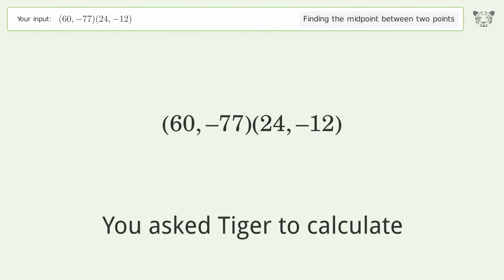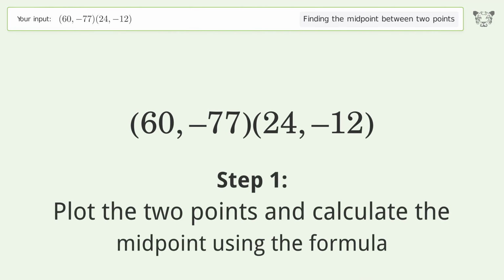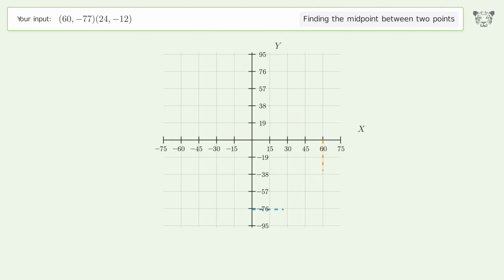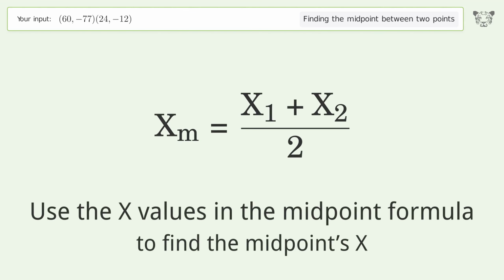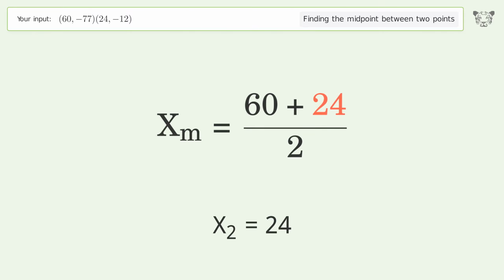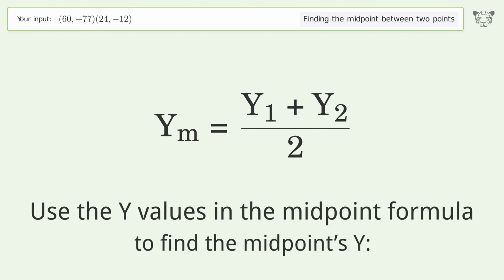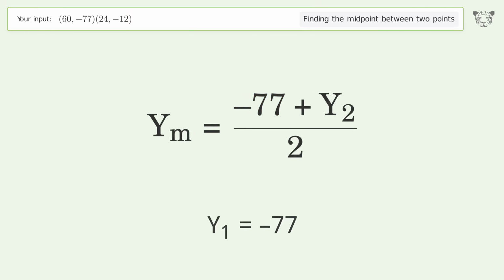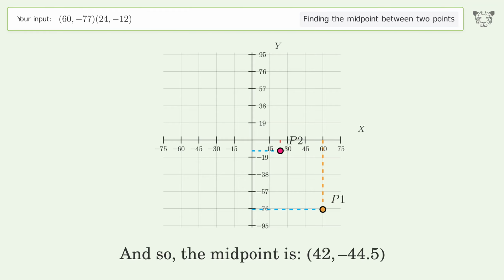Find the midpoint between two points p1 (60,-77) and p2 (24,-12): Step-by-Step Video Solution